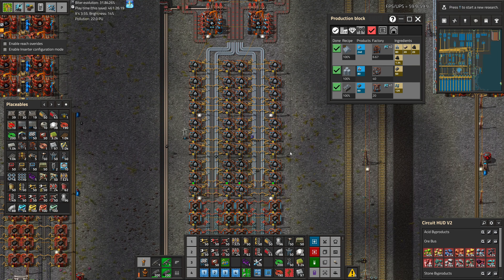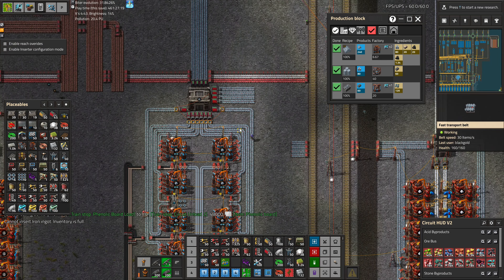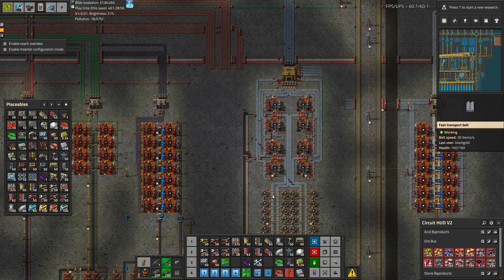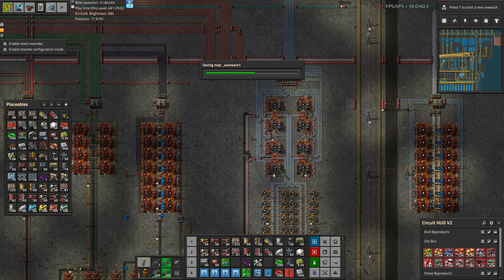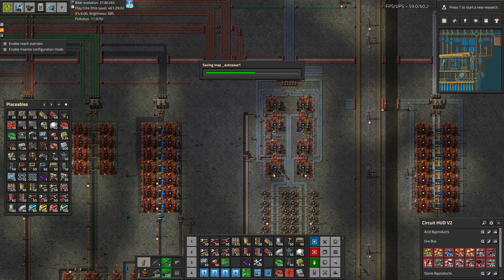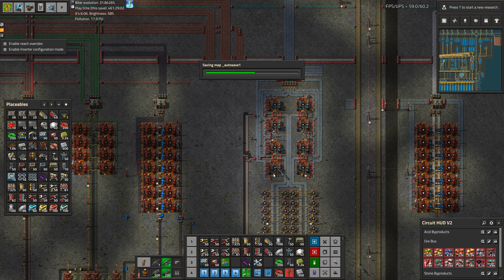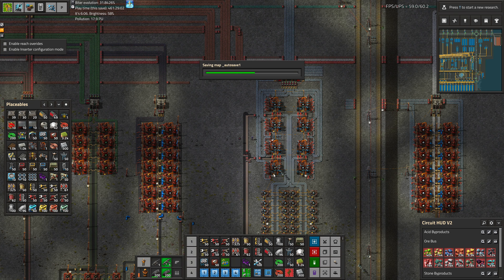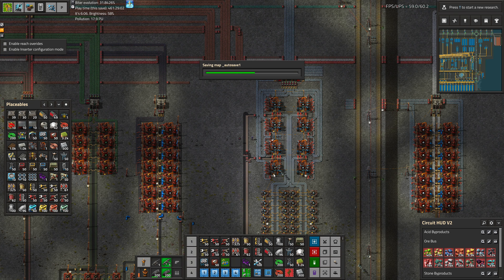[Factorio 1.1 4K] Angel/Bobs Ep 254: Iron Pellets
Let's start with one of the biggest and most important ingot types... iron!